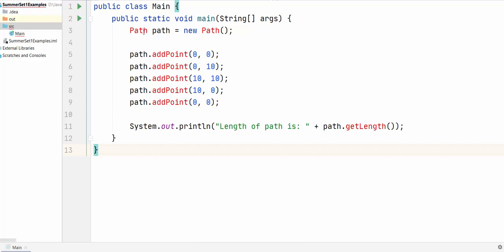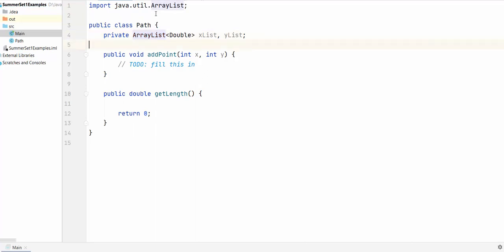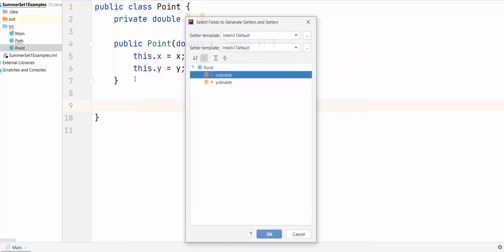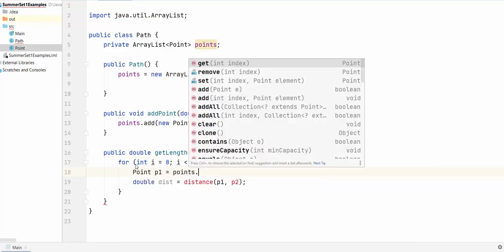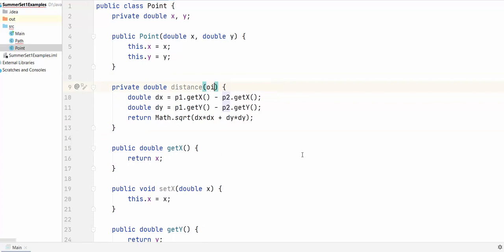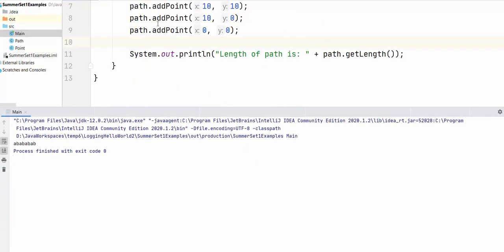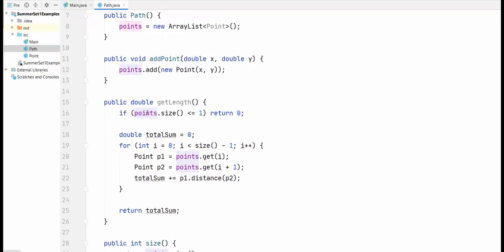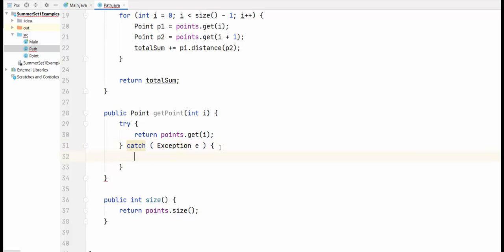Summer Set 6 - Path Object Solution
A solution to the path object from the summer problem set 6